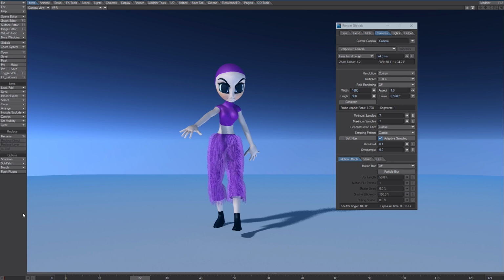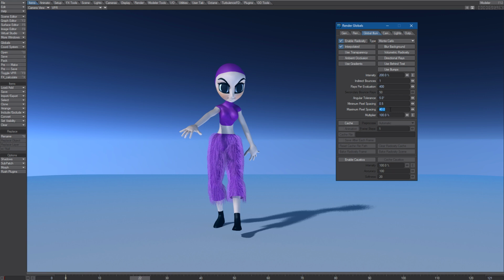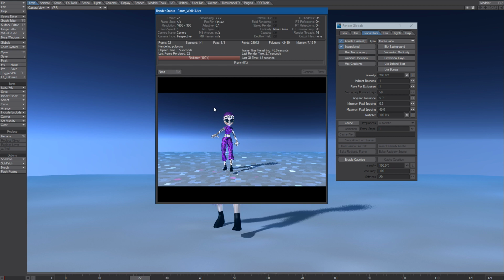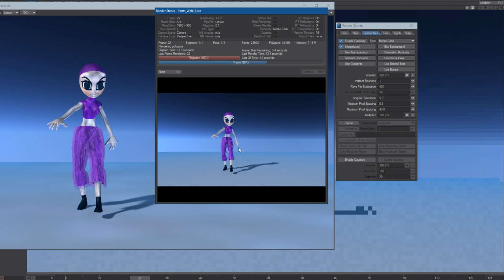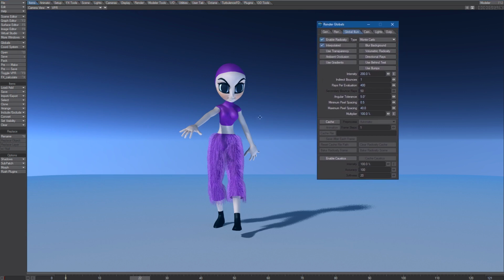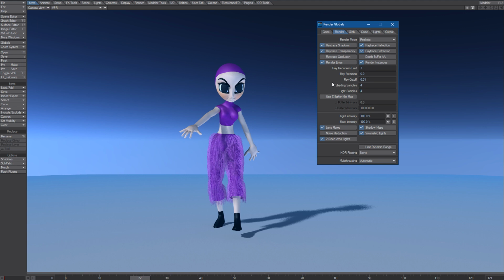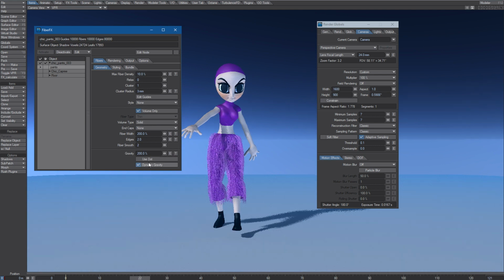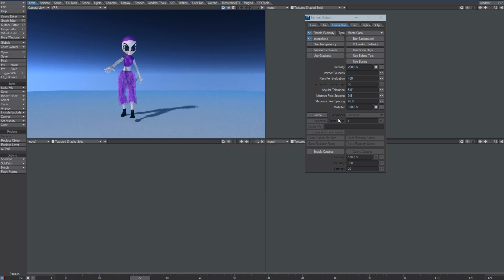LightWave rendering - Gi interpolated Render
LW 11.6 - interpolated Gi for Cartoons
Thank You to NewTek / William Vaughan